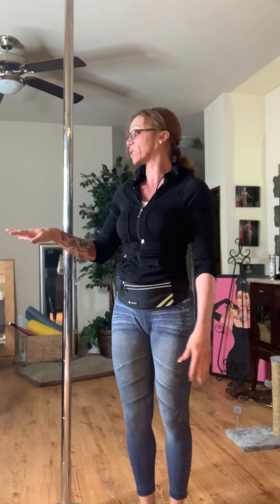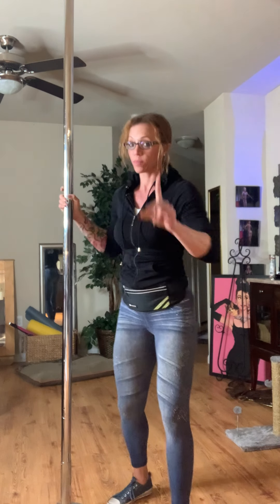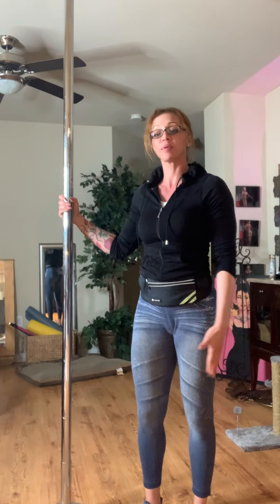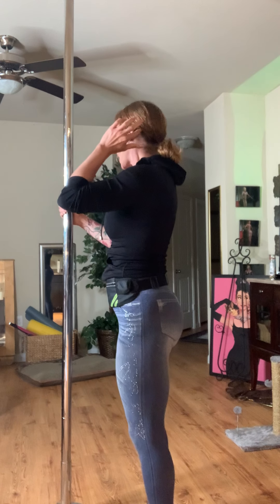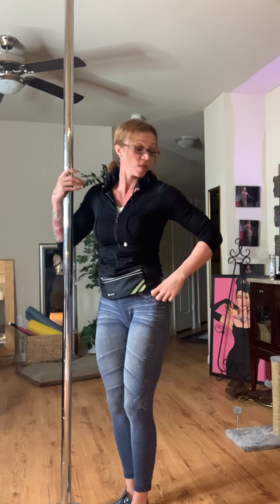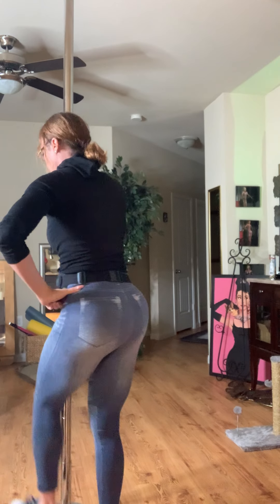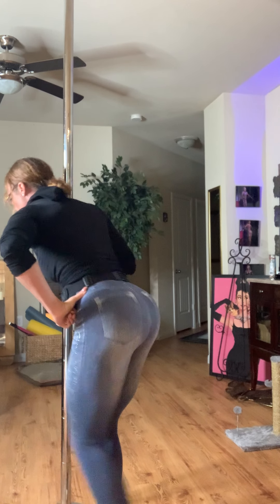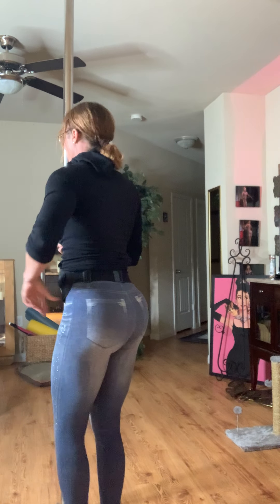April 19, 2021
Activate your glutes Simple moves with high reps. Build up a good burn and repeat.

Fatigue the muscle before you call it quits.

-Control your movements
-squeeze through the muscle
-keep your core tight
-Control your form